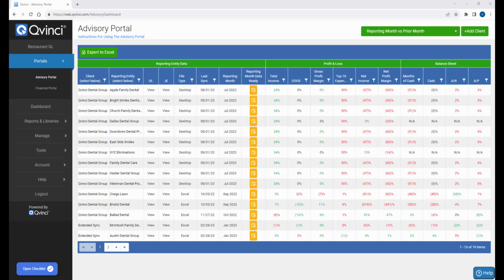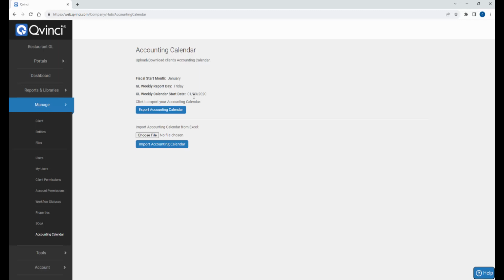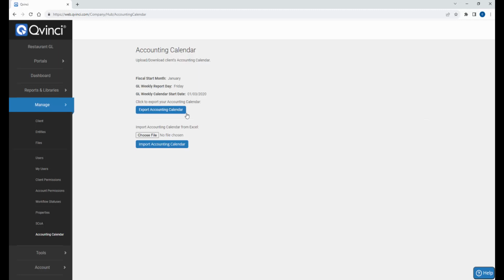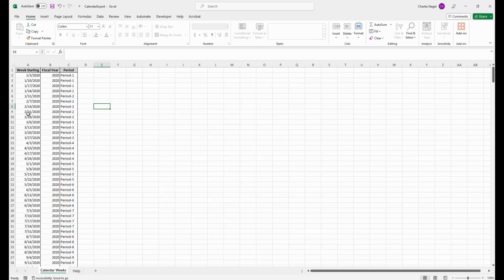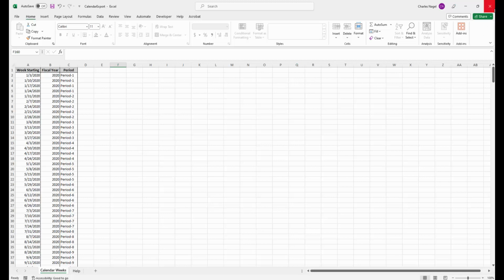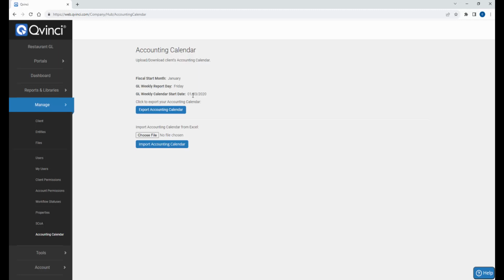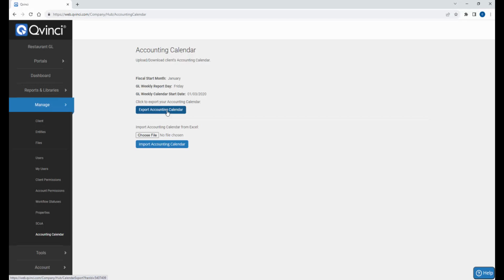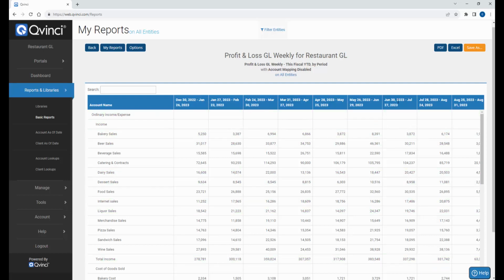How to use Qvinci's Non Sunday Aligned Accounting Calendar